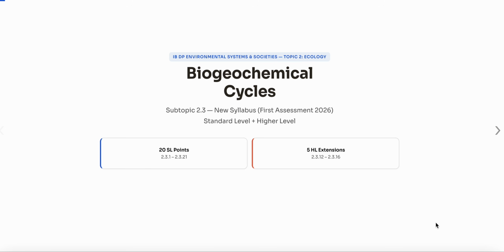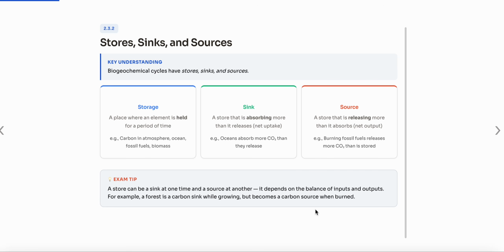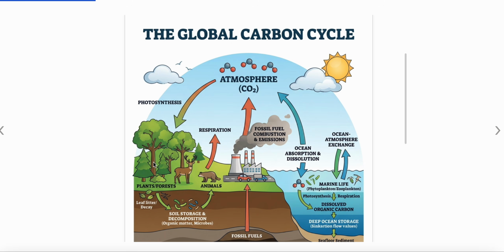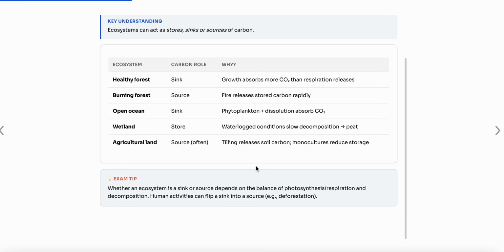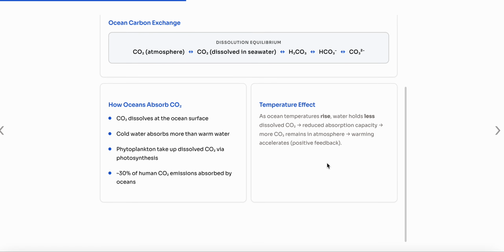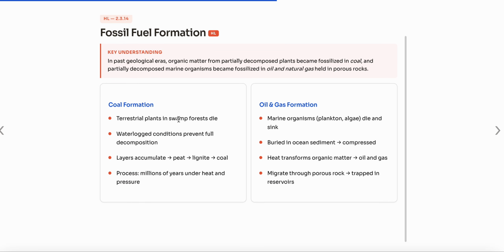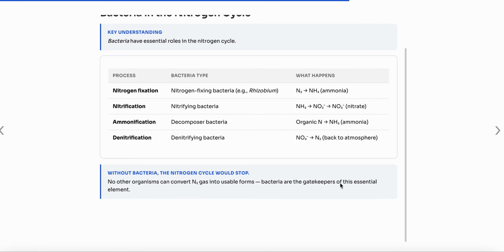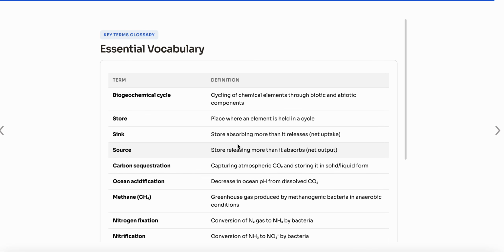IBDP ESS Topic 2.3: Biogeochemical Cycles Explained | Full Revision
Master IBDP ESS Topic 2.3: Biogeochemical Cycles! 🌍⚡

Struggling to memorize the flows and stores of the Nitrogen, Carbon, and Phosphorus cycles? In this comprehensive revision guide, we break down Topic 2.3 (Biogeochemical Cycles) step-by-step so you can score a 7 in your IB Environmental Systems and Societies exams!

📌 What You’ll Learn in This Video:
The Big Picture: What are biogeochemical cycles and why are they essential for ecosystem sustainability?

Carbon & Nitrogen Cycles: Key transfers, transformations, stores, and biological processes (photosynthesis, respiration, nitrogen fixation, nitrification, denitrification).

Human Impact: How pollution, over-farming, and deforestation disrupt these natural balances.

IB Exam Tips: Key definitions, command term tricks, and common exam traps to avoid!

⏱️ Timestamps:
00:00 - Introduction to Biogeochemical Cycles

02:15 - What are biogeochemical cycle

03:40 - Stores, Sink and Source Explained

05:29 - Carbon stores

07:00 - Carbon cycle

13:00 - Human Impacts on Carbon cycle

23:05 - Nitrogen cycle

26:25 - Human impact on nitrogen cycle

27:05 - Planetary boundary model

28:00 - Summary and Key terms

Have a question about a specific cycle or an IB exam question?